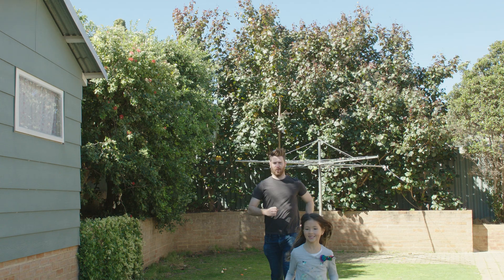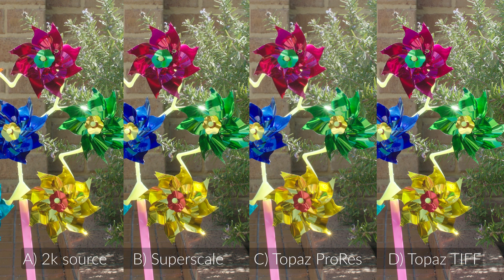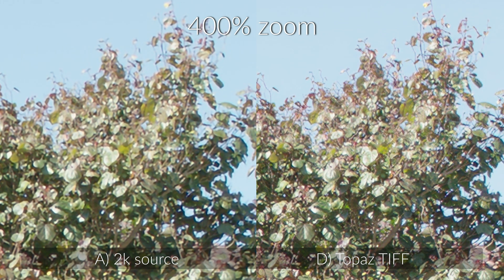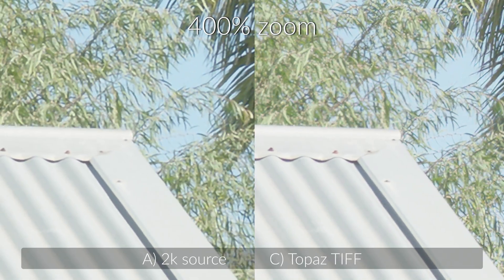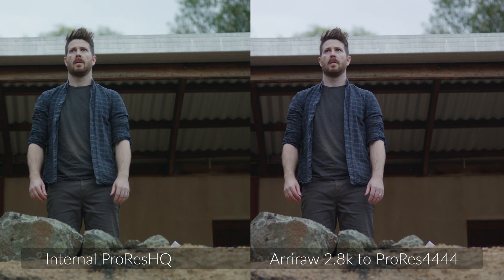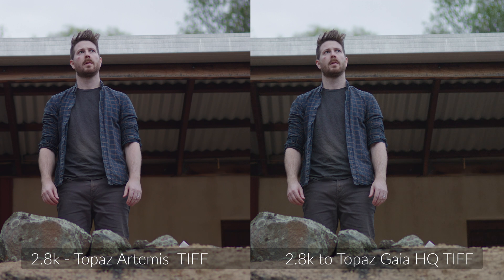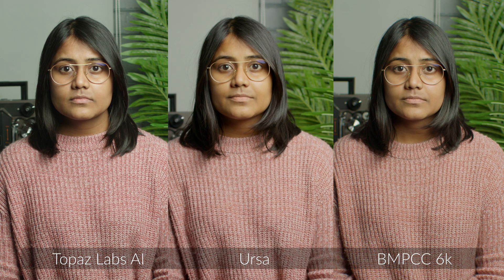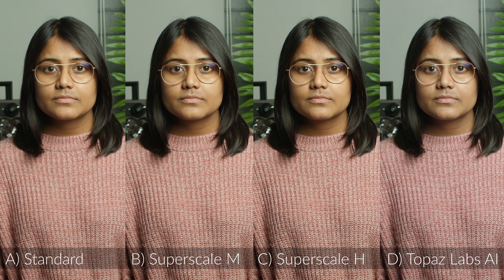Upscaling Arri Alexa Classic to 4k: Topaz Labs Video Enhance AI & Resolve Superscale Side by Side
The Arri Alexa Classic is a 2k (internal prores), 2.8k (external raw) camera. In this video we test and compare upscaling Arri Alexa classic footage to 4k with Topaz Labs Video Enhance AI, Davinci Resolve Superscale and a standard 'scale to fit' upscale.

In 2021 the predominant requirement/end format for our corporate and commercial work is STILL 1080p. However seeing as we own multiple 4k+ cameras and often edit and master in 4k (because why not) we wanted to see what place upscaling may have in that workflow (for the Arri Alexa) alongside our 4k+ Blackmagic cinema cameras. The Ursa Mini Pro G2 (4.6k), Blackmagic Pocket Cinema Camera 6k Pro (BMPCC 6k Pro) and the original BMPCC 6k... And let's not forget the 4k Fuji Xt3.

Timestamps below so you can jump around to what matters to you:
00:00 Intro - What's in this video
01:08 Alexa ProRes 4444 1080p upscaling compared
04:51 Topaz Labs Video Enhance AI Pro Res vs TIFF findings
05:23 Arri 2k vs 2.8k Upscaling
07:37 Mixing the Alexa with 4k+ Blackmagic Design cameras
08:15 Alexa + Ursa + BMPCC 6k side by sides
09:25 Alexa Upscale methods side by side
09:45 Final thoughts & questions for you

YouTube Camera
YouTube lens
YouTube card
YouTube light
YouTube Diff
YouTube Mic

Lenses for Blackmagic Cameras
The must have one
The stabilized one
The telephoto one

The bigger light
The other mic
The Greatest piece of gear ever
The RAID

“The Long Ride Home” licensed via Music Vine: DK8LYUNDPPHUNBFD

“Night Ride” licensed via Music Vine: QGT6QXXUUPL66KWN